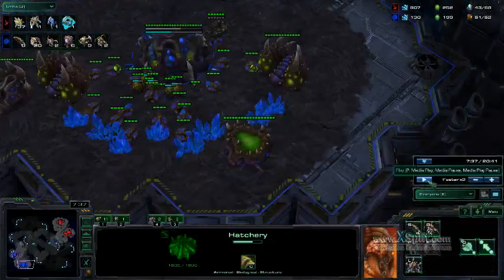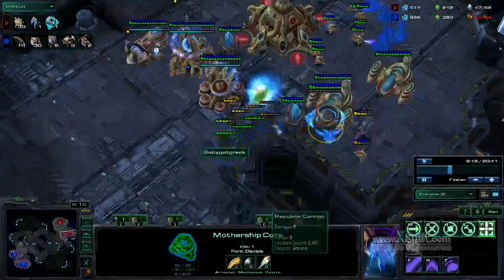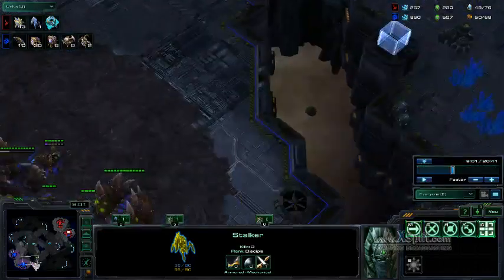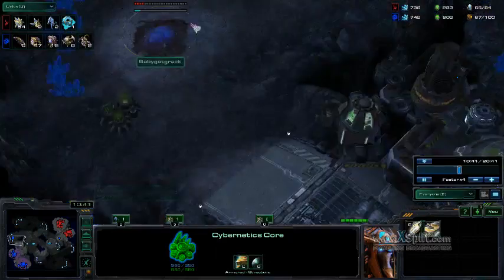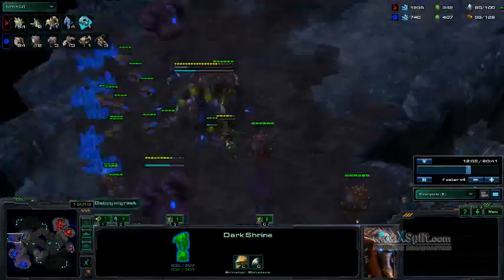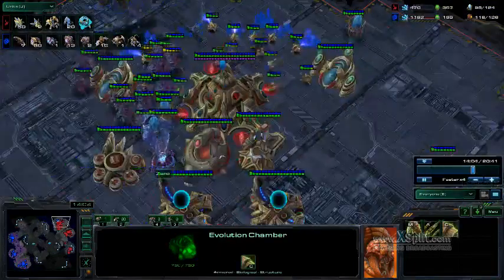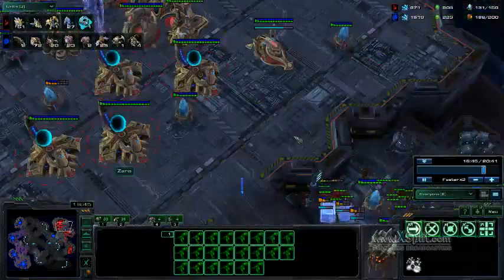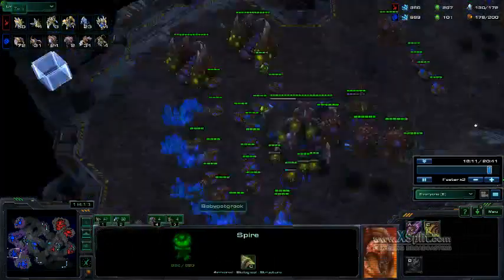HOTS PvZ Burrow Roach Push Build #3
Hey guys this is a build for the new HOTS Patch with Hatchery level burrow it is a PvZ and it will be burrowed Roaches to open with the transition also shown and my thoughts behind it all.  Remember to check out the others like it give me feedback and if you want more check out my stream and channel I answer any and all questions in my stream chat or messaged to me here.  Little back ground about myself I am a full time Starcraft 2 Zerg player from Louisiana (playing out of Georgia though).  I am a High Masters player who plays GMs and pros all the time and got here through a lot of work from Gold Division so I am making these to help out my fellow golds for hots to help them move up!

Please Like/comment for feedback to me like I said and you can check more of me out at.

(please follow to see when i get on it can be random)